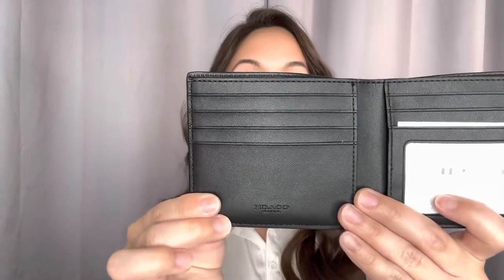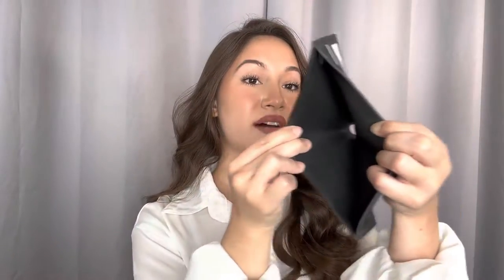Coach ID Bill Signature PVC Wallet UPC: 192643658677 Style F66551